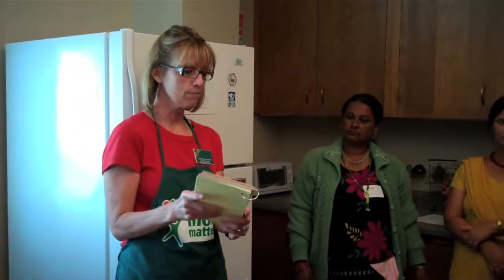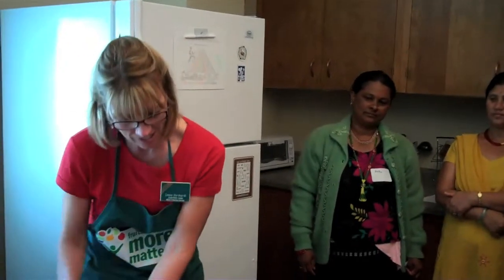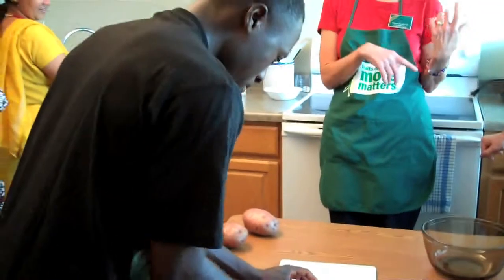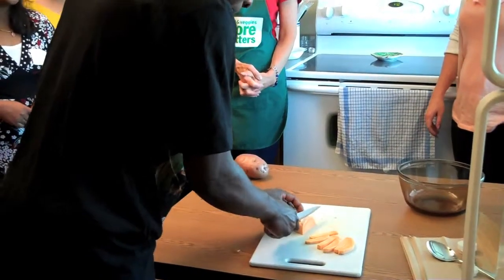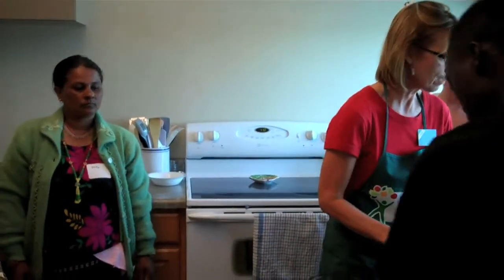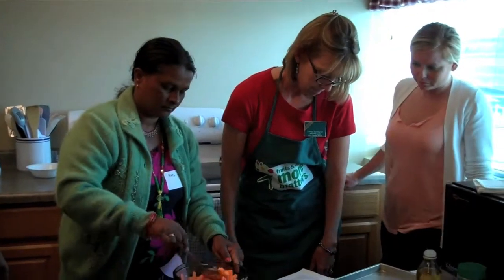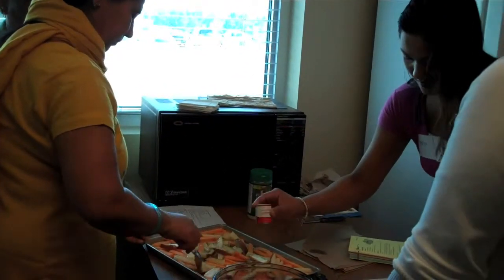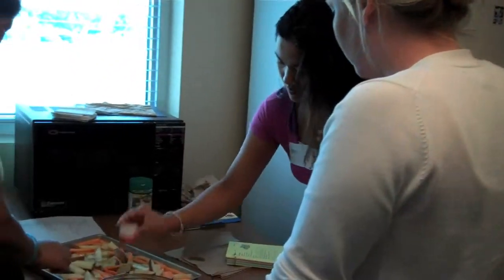New American Cooking Class (In Kitchen)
A New American cooking class working in the kitchen making potato and sweet potato fries with NDSU Extension Agents in Grand Forks County, Grand Forks, North Dakota.